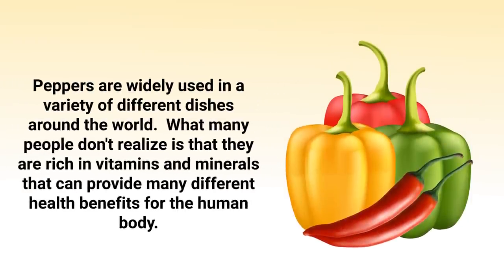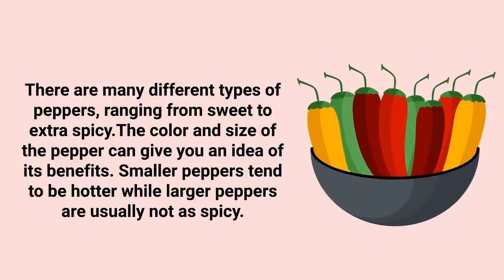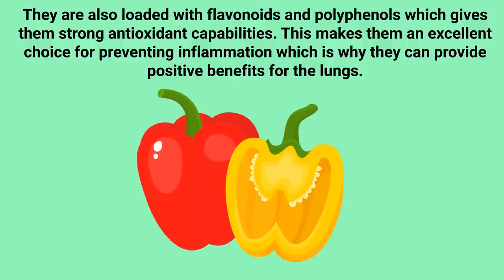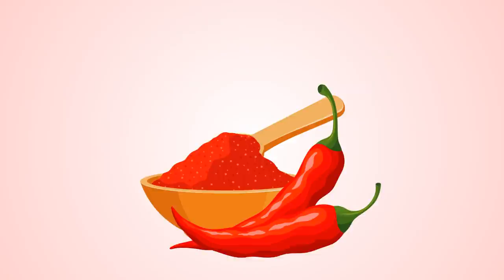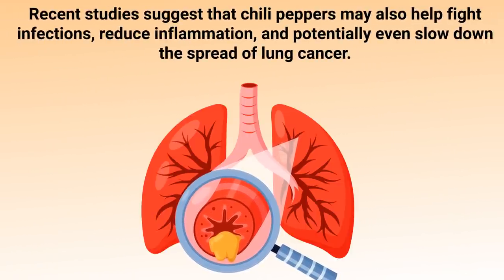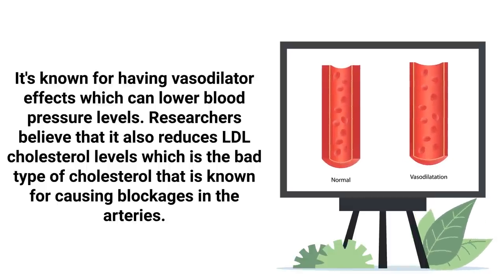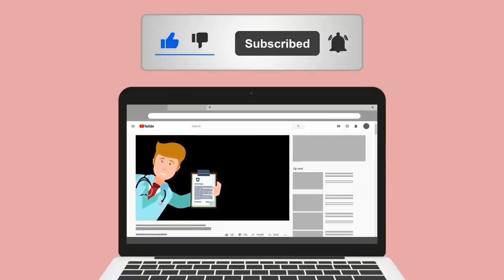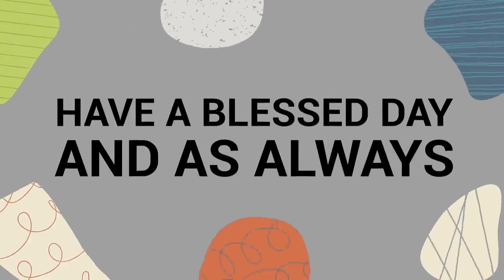Are Peppers GOOD or BAD for Your Lungs ❓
Are Peppers GOOD or BAD for Your Lungs? Can they provide positive health benefits for the respiratory system?

➡️ Peppers Benefits
There are many different types of peppers, ranging from sweet to extra spicy. The color and size of the pepper can give you an idea of its benefits. Smaller peppers tend to be hotter while larger peppers are usually not as spicy.

➡️ Sweet Peppers
Sweet peppers, such as bell peppers, come in a variety of colors, but the yellow, orange, and red bell peppers are especially high in vitamin C and beta carotene. They are also loaded with flavonoids and polyphenols which gives them strong antioxidant capabilities. This makes them an excellent choice for preventing inflammation which is why they can provide positive benefits for the lungs. Any time you can decrease the amount of inflammation in the body, it will benefit all of your major organs and body systems which, of course, as I mentioned, includes the lungs. Sweet peppers can be sliced raw and eaten as a healthy snack, or they can be roasted or sauteed to enhance their naturally delicious flavors.

➡️ Chili Peppers
Chili peppers are frequently used in Mexican cuisine and other cultures around the world. Not only do they add a spicy jolt to your food, consuming chili peppers helps to stimulate healthy secretions within the body that protect the mucus membranes. Our lungs rely on mucus membrane tissues to protect the airways and prevent unwanted pathogens and foreign materials from entering the lungs. Recent studies suggest that chili peppers may also help fight infections, reduce inflammation, and potentially even slow down the spread of lung cancer.

➡️ Cayenne Pepper
This one is surprising to most people because they are unaware of the amazing health benefits that cayenne pepper has to offer. One component in particular that we need to point out is capsaicin. It's known for having vasodilator effects which can lower blood pressure levels. Researchers believe that it also reduces LDL cholesterol levels which is the bad type of cholesterol that is known for causing blockages in the arteries. This explains why cayenne pepper consumption is believed to reduce the risk of a heart attack or stroke.

⏰TIMESTAMPS
0:00 - Intro
0:27 - Peppers Benefits
0:42 - Sweet Peppers
1:26 - Chili Peppers
1:58 - Cayenne Pepper